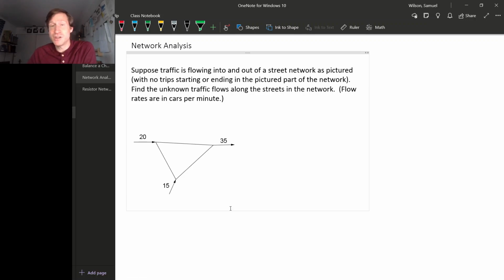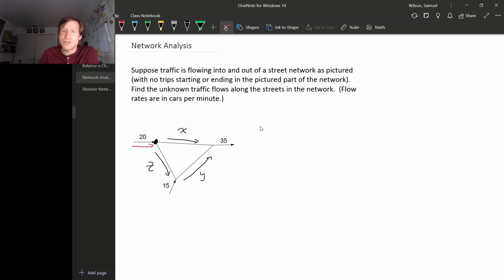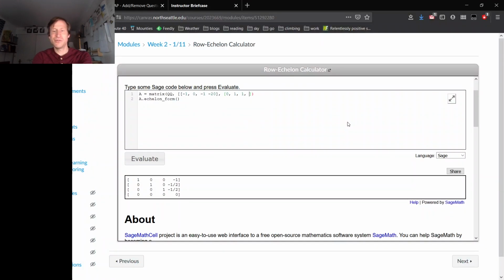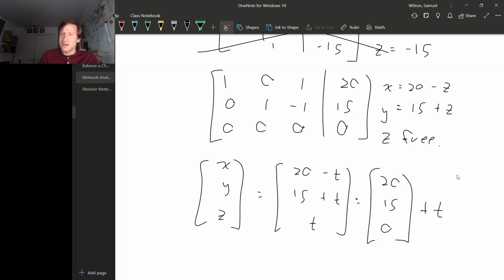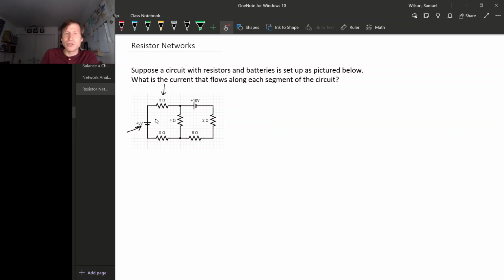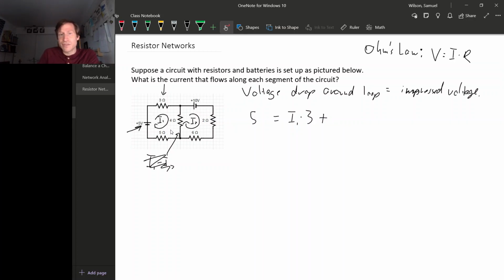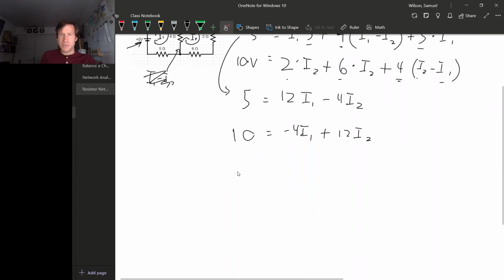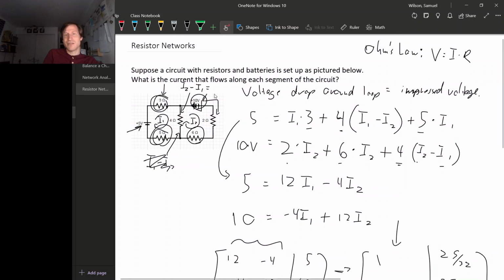1.2.5 2 - Networks